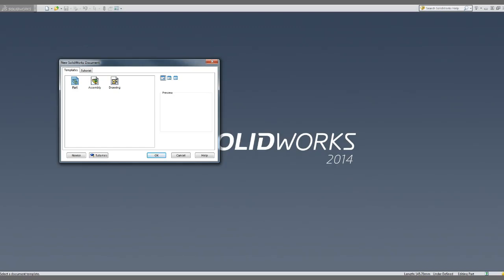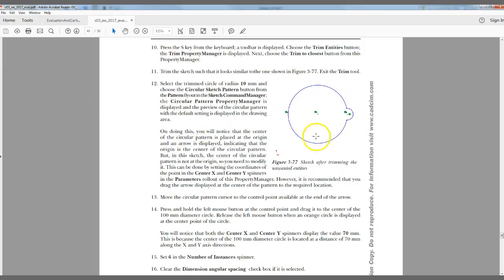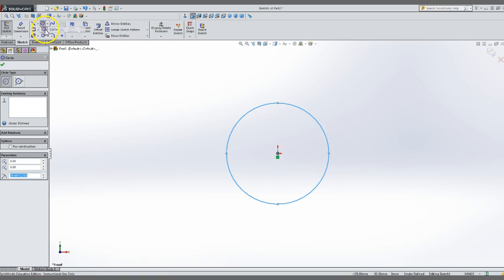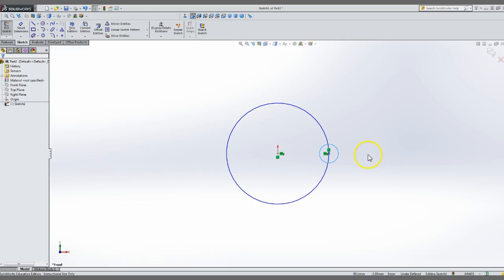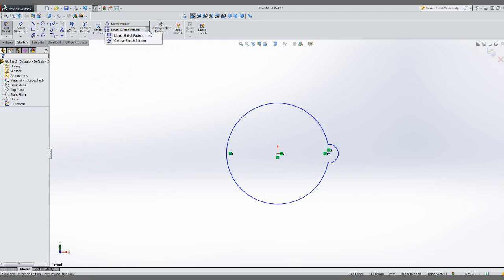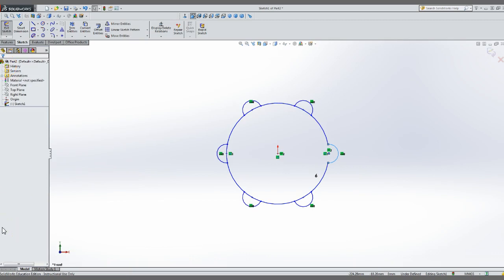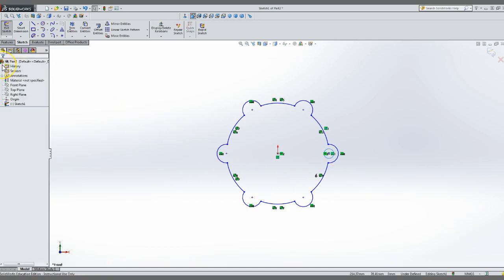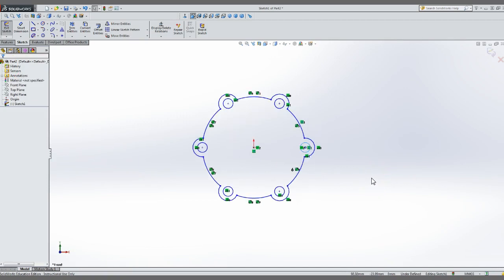Chapter 3 Tutorial 3